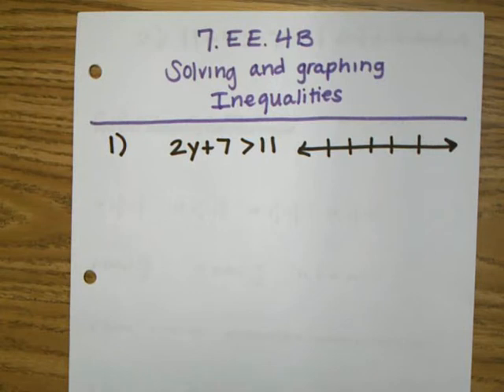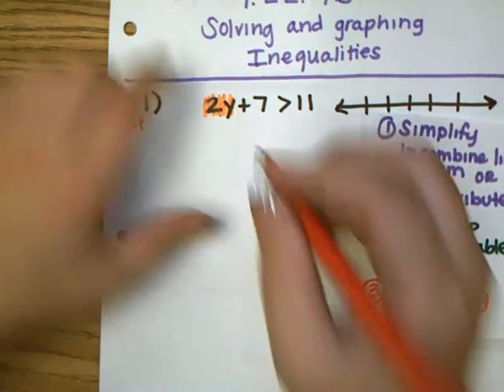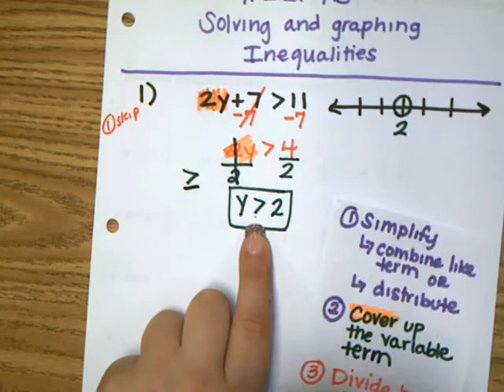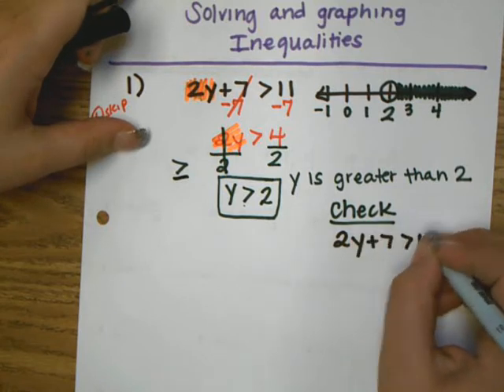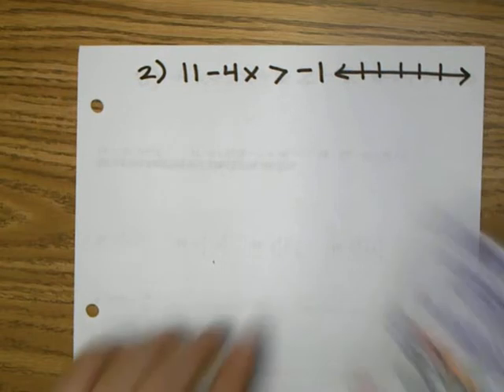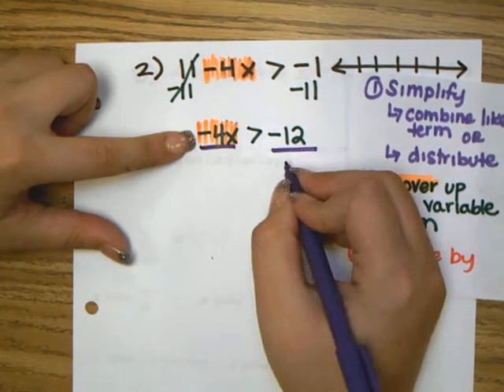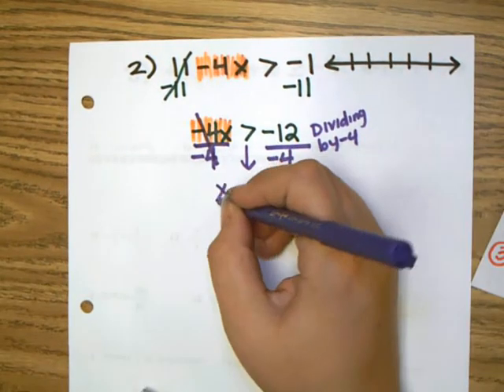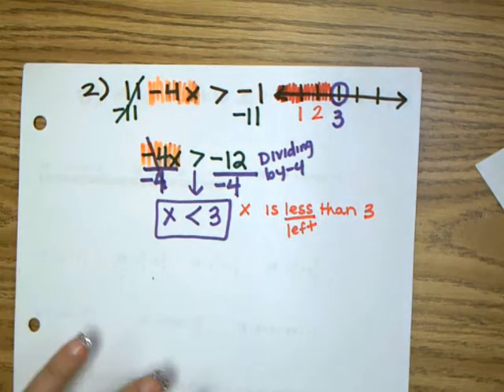Solving and graphing Inequalities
7.EE.4b Solving and graphing Inequalities.